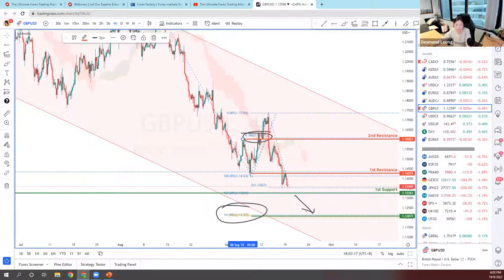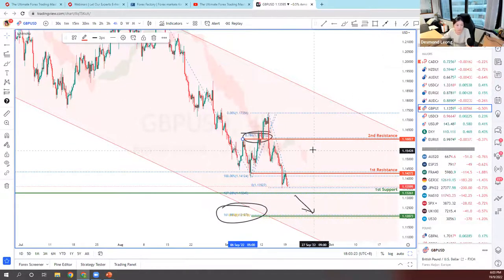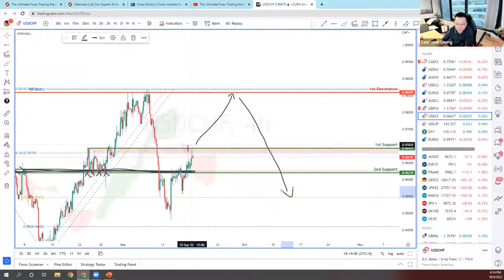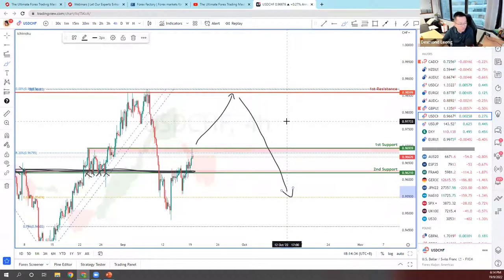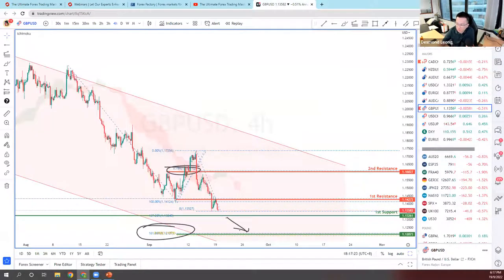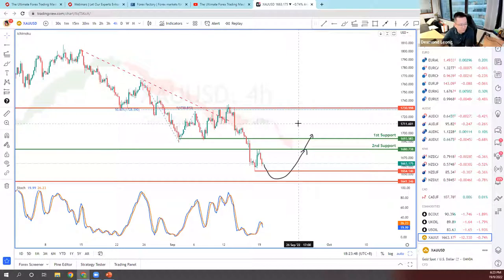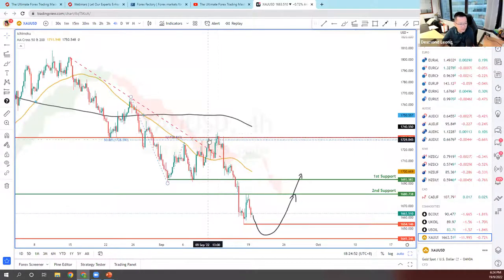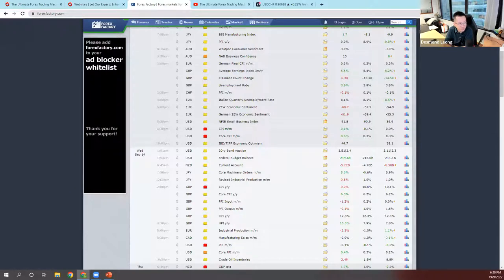Get your trading strategy diagnosed! – Desmond Leong and Annabelle Ang